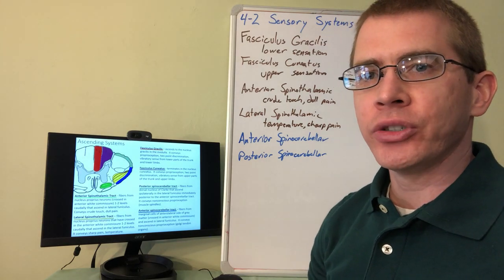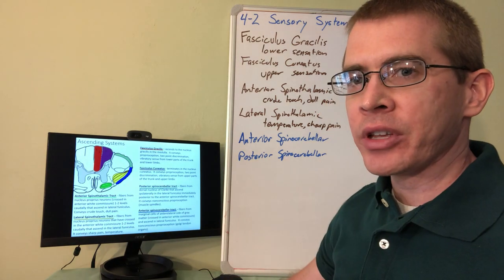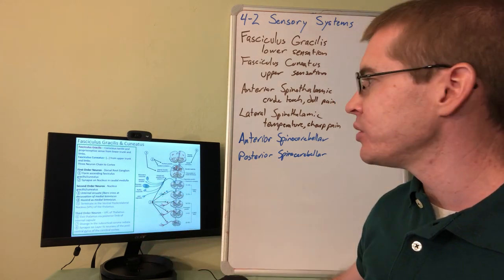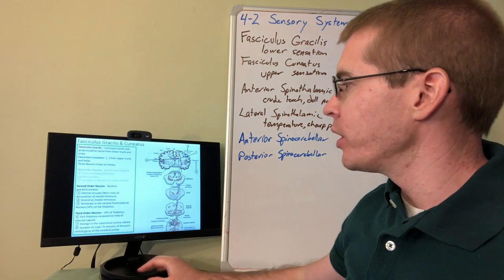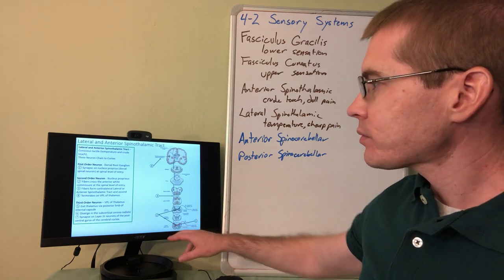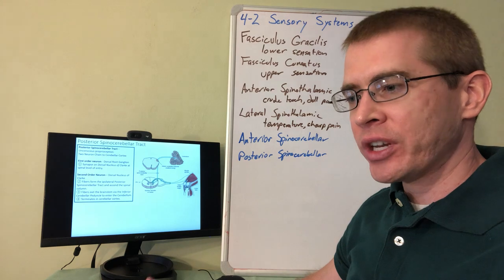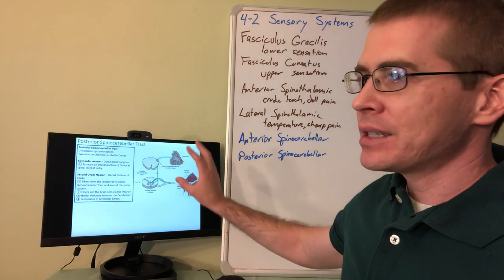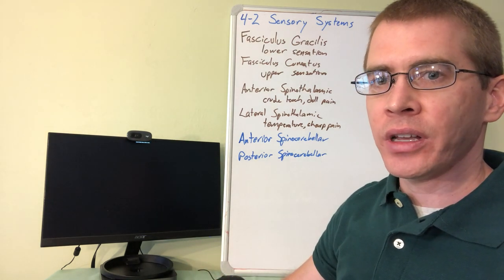4-2 - Sensory Systems